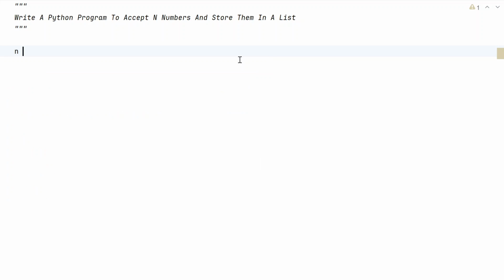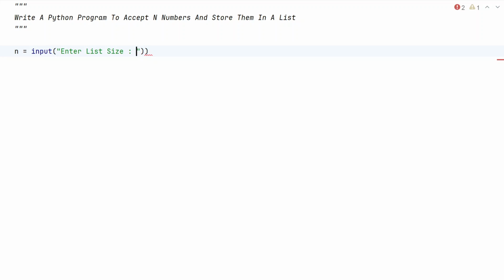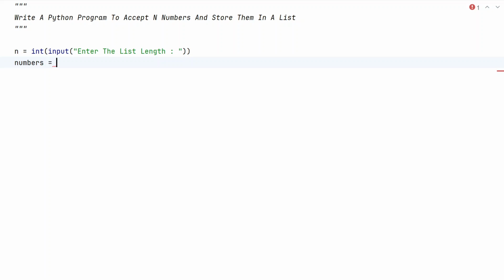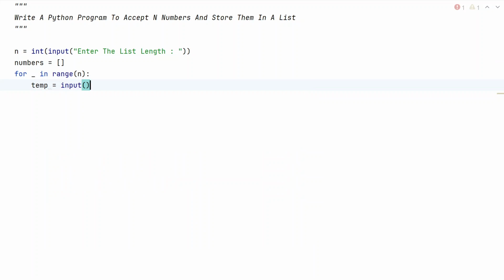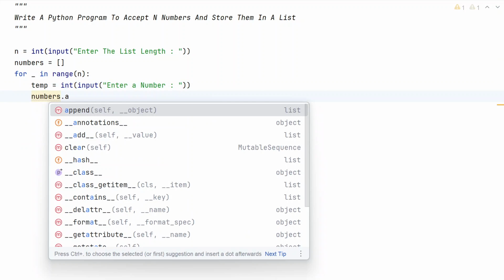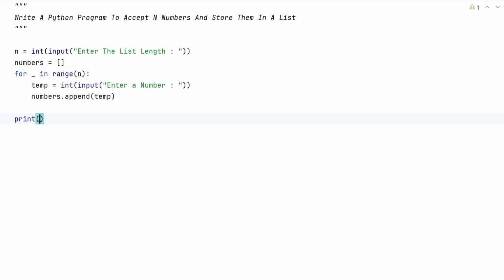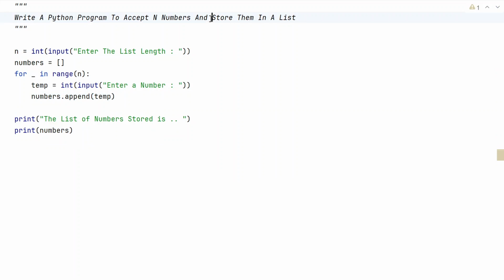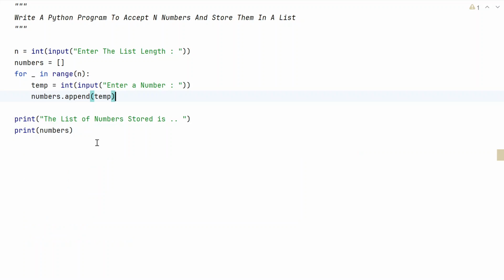Python 3 Tutorial - Write A Python Program To Accept N Numbers And Store Them In A List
In this video you will learn about how to Write A Python Program To Accept N Numbers And Store Them In A List

Code
n = int(input("Enter The List Length : "))
numbers = []
for _ in range(n):
    temp = int(input("Enter a Number : "))
    numbers.append(temp)

print("The List of Numbers Stored is .. ")
print(numbers)